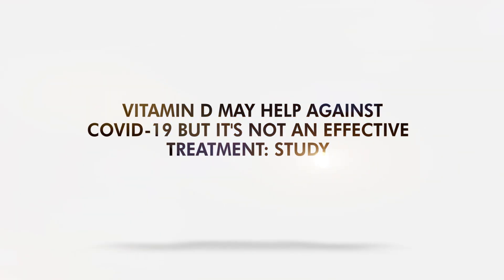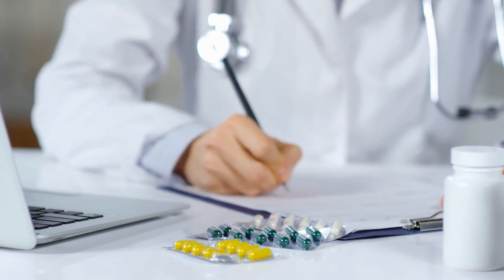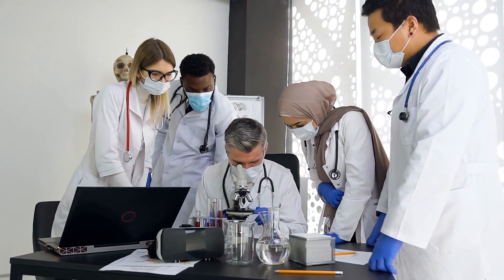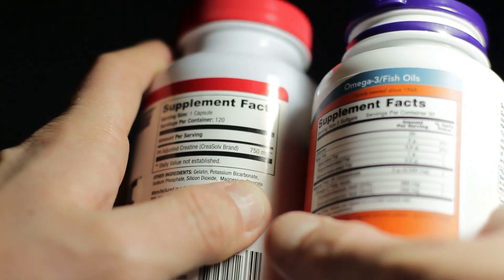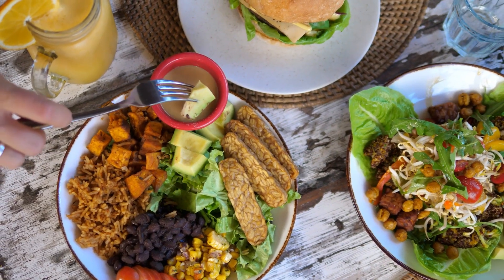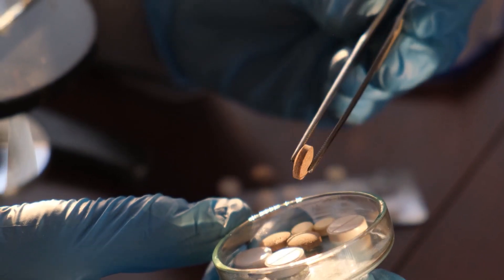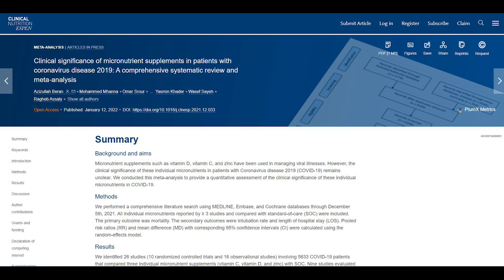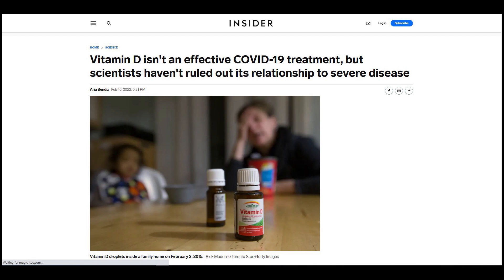Vitamin D May Help against COVID-19 But It's Not an Effective Treatment: Study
covid, covid vaccines, vaccines covid, vitamin D covid, covid vitamin D, covid treatment, covid-19, covid vitamins, vitamins covid

A new study shows that vitamin D isn't strong enough to become a COVID-19 treatment.